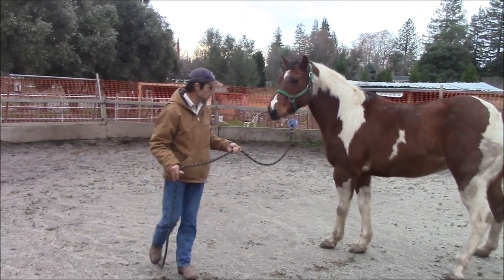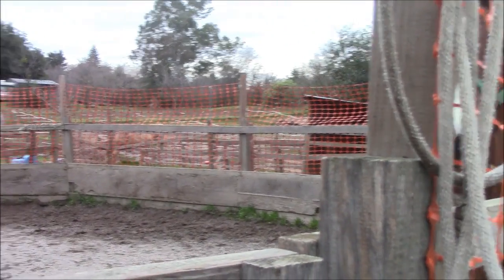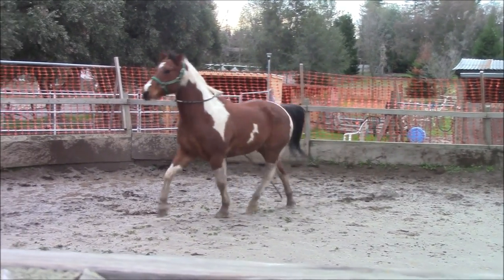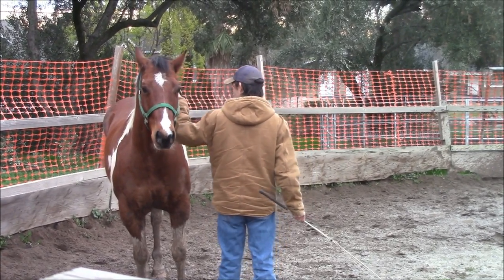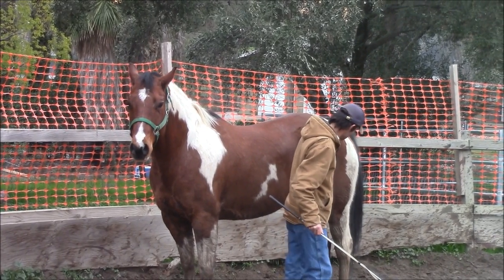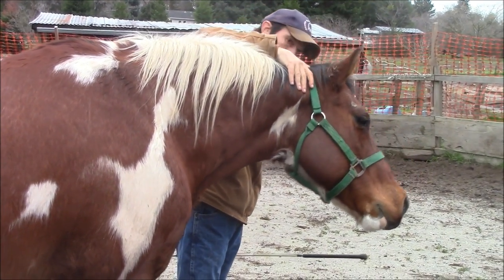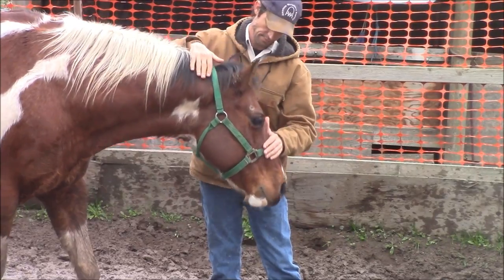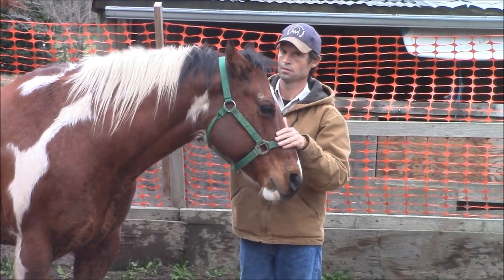Scared and Abused Horses Part 2. Mike Hughes, Auburn California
This is a preview on helping scared and abused hores. To see this video in full Subscribe to my members and learn and enjoy from 300+ other horse training videos where every lesson is broke down into steps you and your horse can learn in a calm relaxed manner.